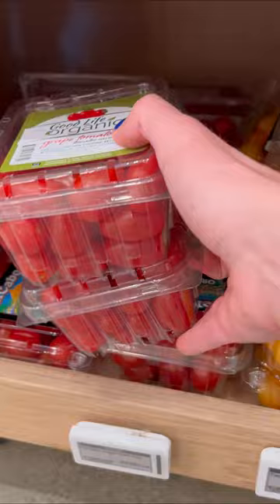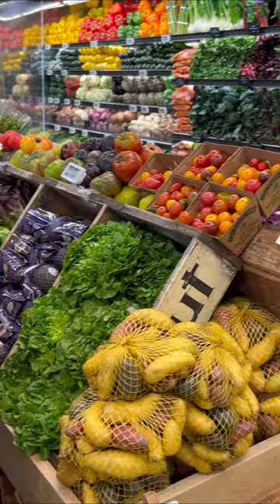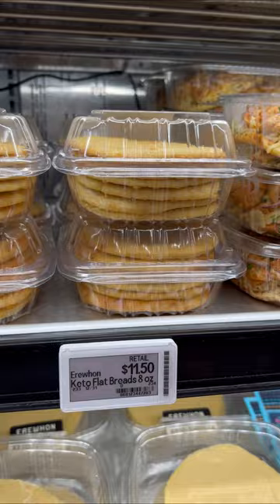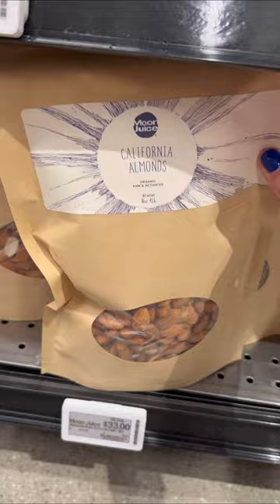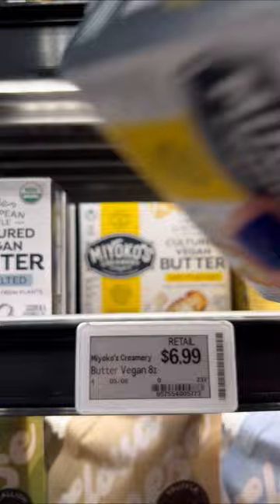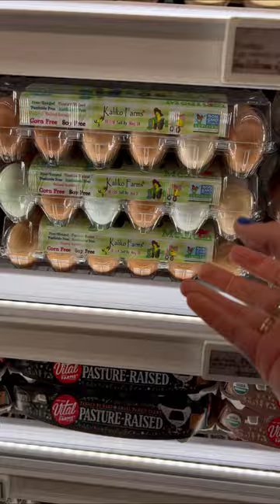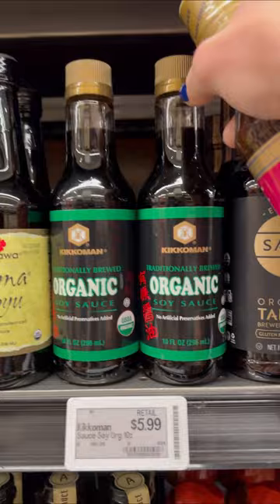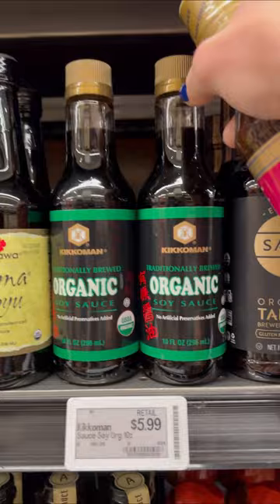Another Full Celebrity Client Grocery Haul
And the total is…who guessed correctly?!